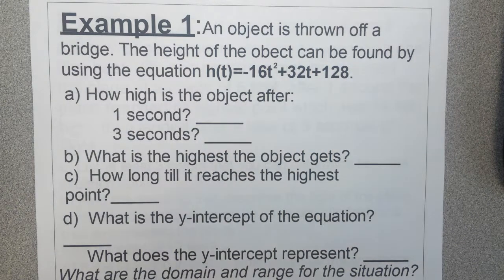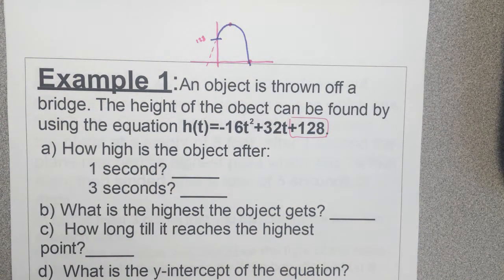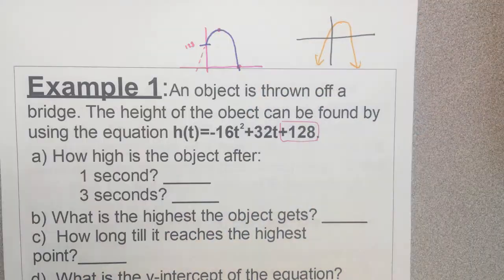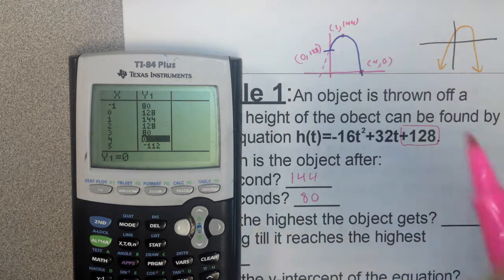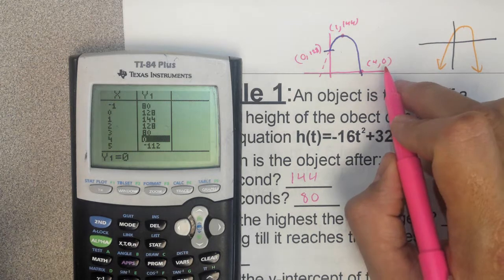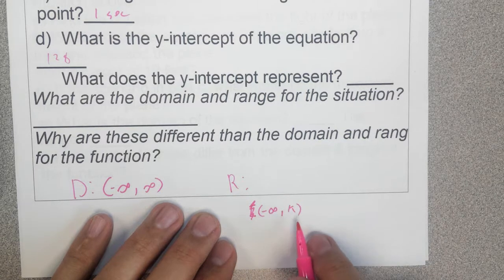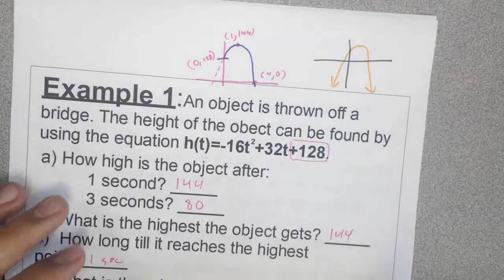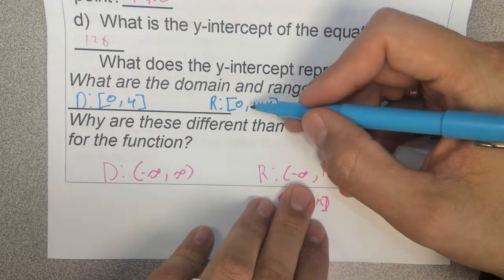01 Quad Situations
Using quadratics to solve real world problems.